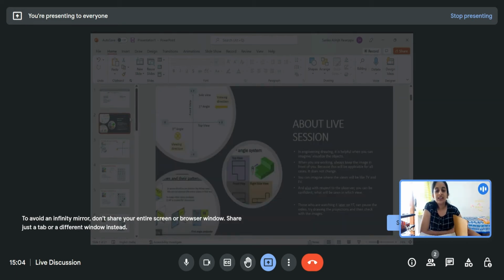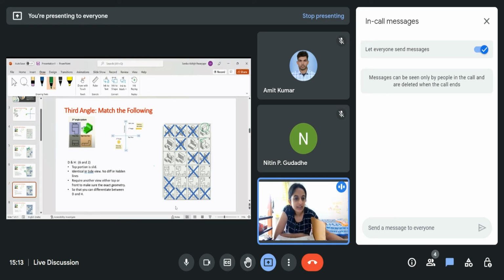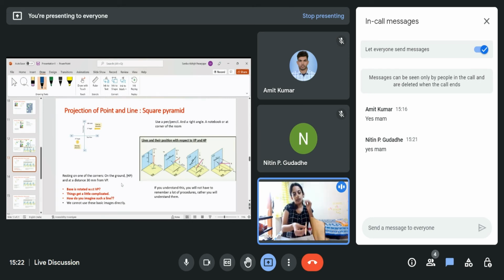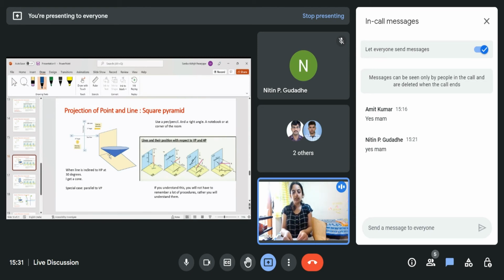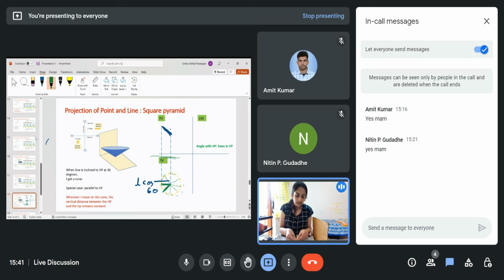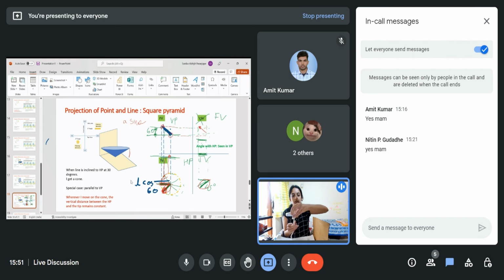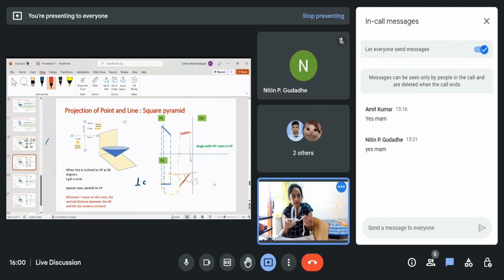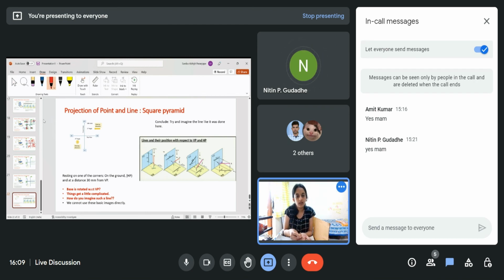Week 5: Live Lecture 5: Learning to imagine line in HP, VP with a simple model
13:00 : Imagining the line in HP and VP